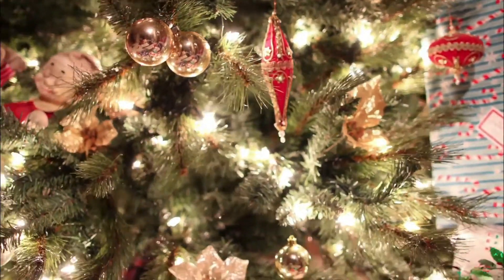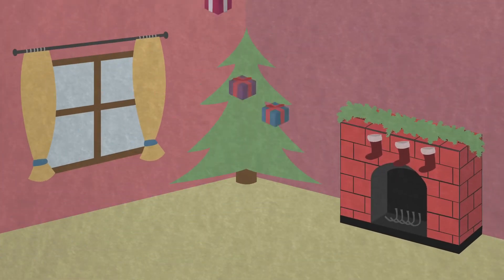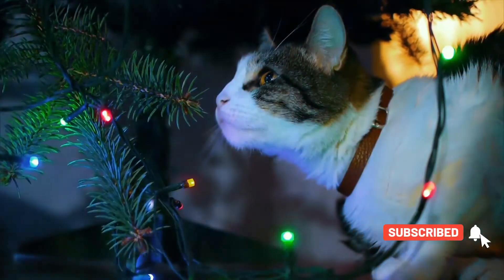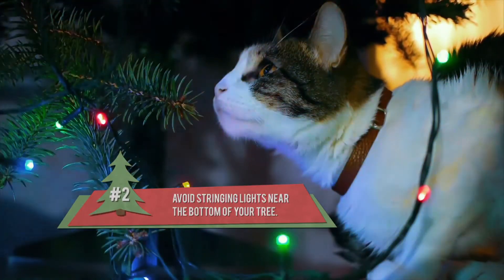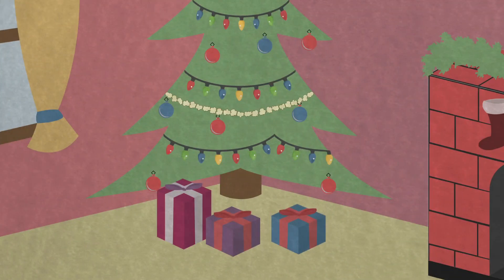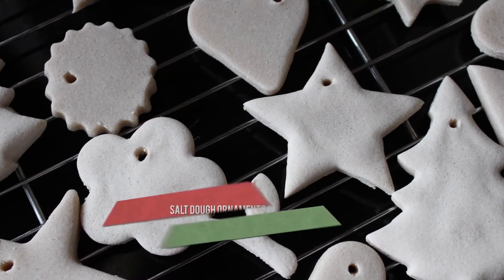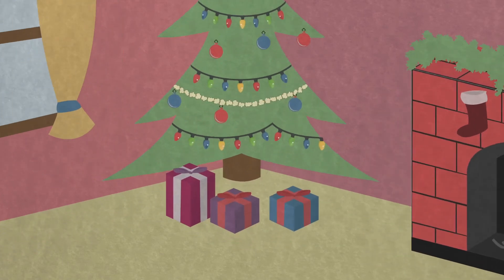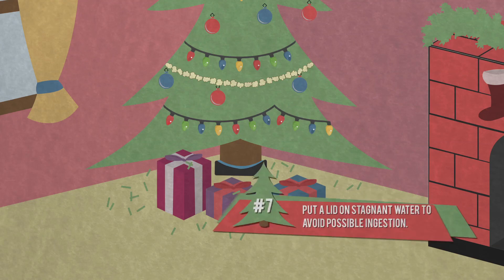Pets Protection From Christmas Tree